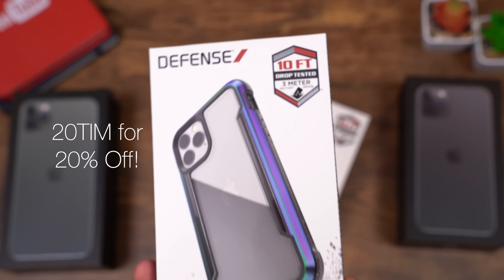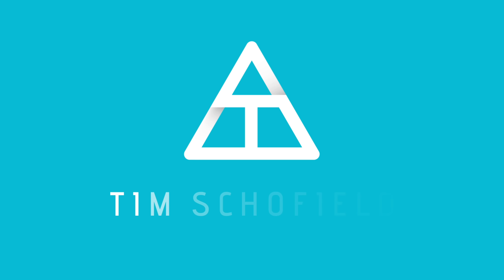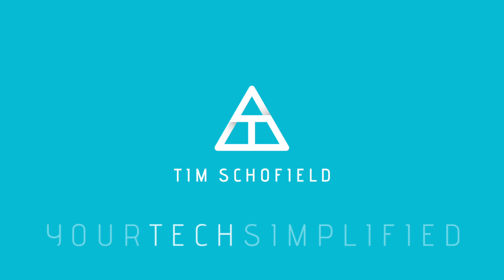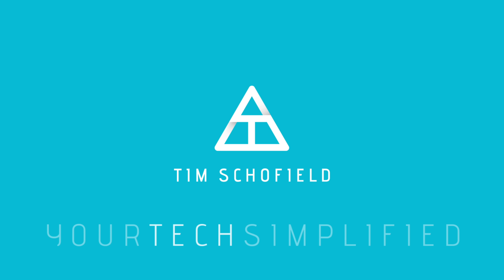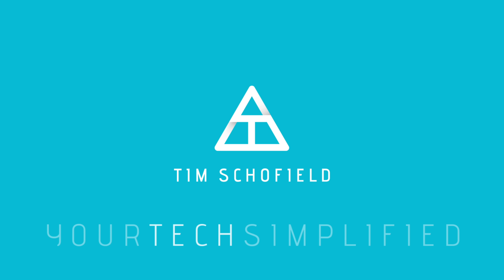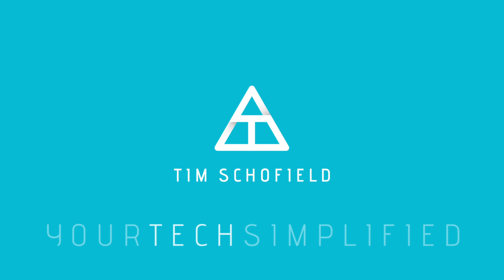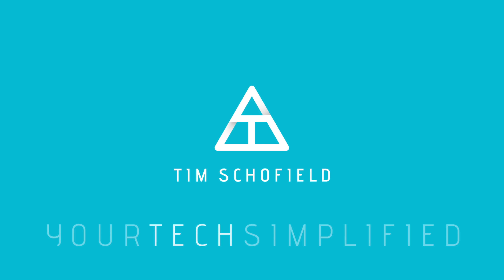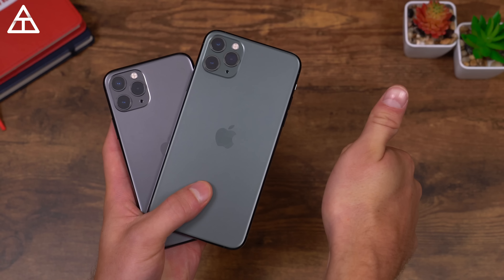Apple iPhone 11 Pro and 11 Pro Max Unboxing!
The new iPhone 11 Pro and iPhone 11 Pro Max from Apple are here! Check out the dual unboxing including the Midnight Green color, and a comparison between the 11 Pro and 11 Pro Max!

iPhone 11 vs iPhone 11 Pro (Max): coming soon
Apple Watch Series 5: coming soon
My gear: